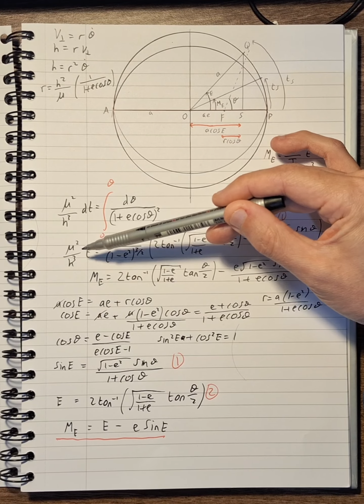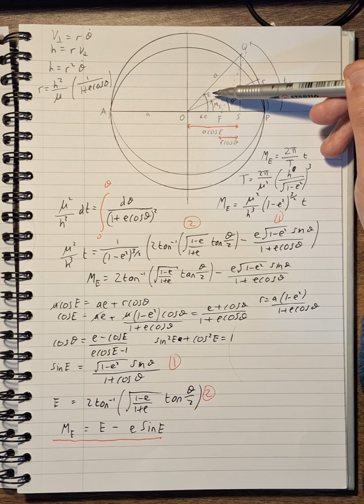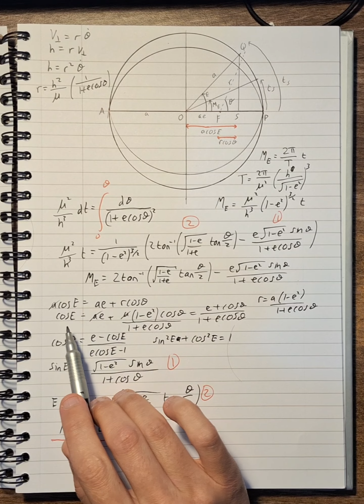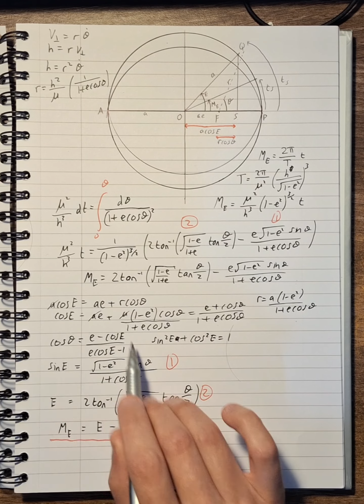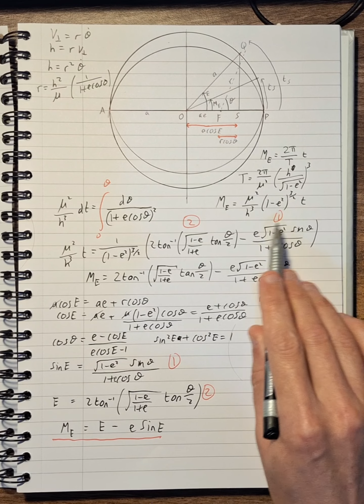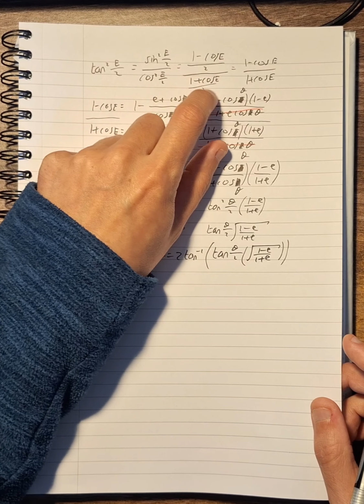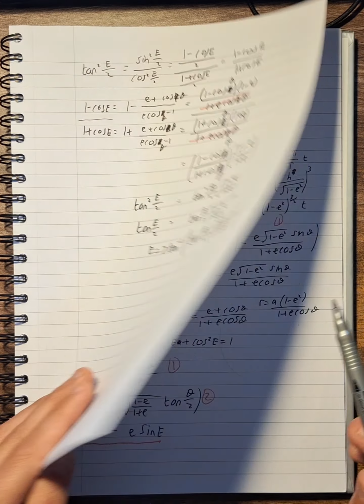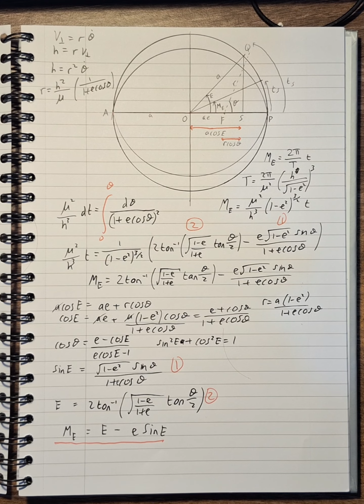Elliptical orbits as a function of time. Orbital Mechanics for Engineering Students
Elliptical orbits as function of time. Orbital Mechanics for Engineering Students by Howard D Curtis 4th edition.

Referencing page 143 in the book.